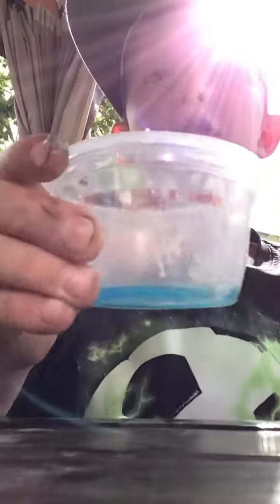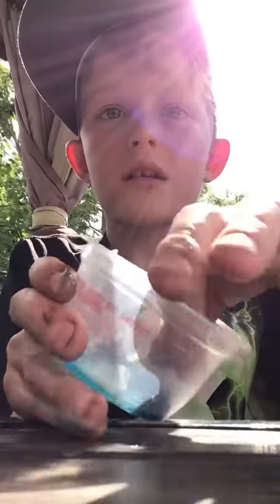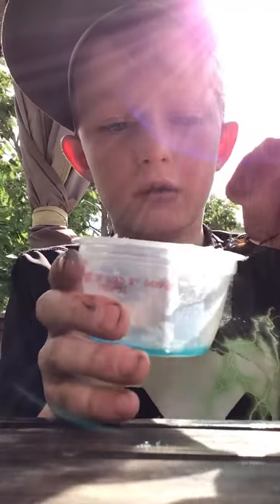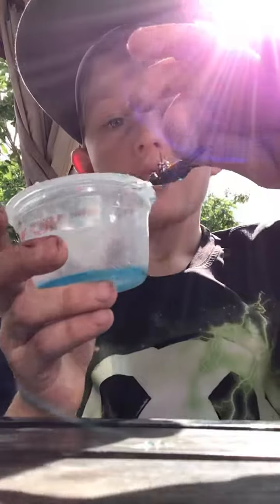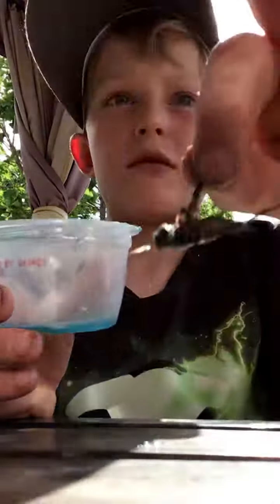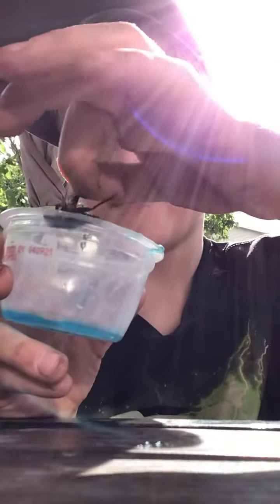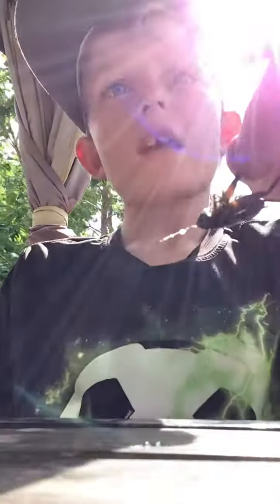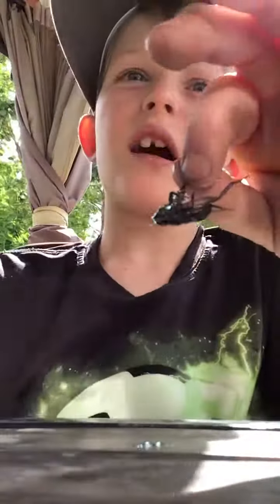August 6, 2020